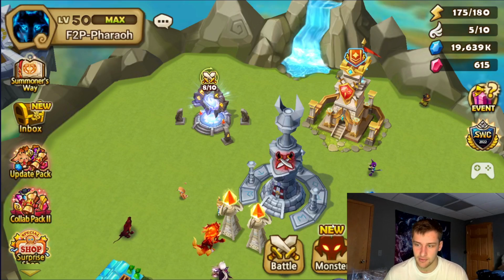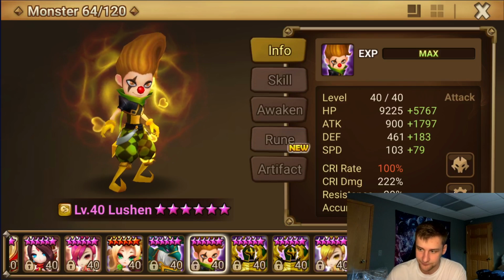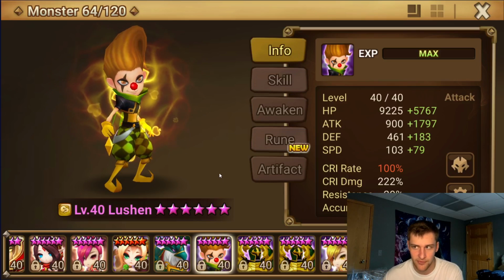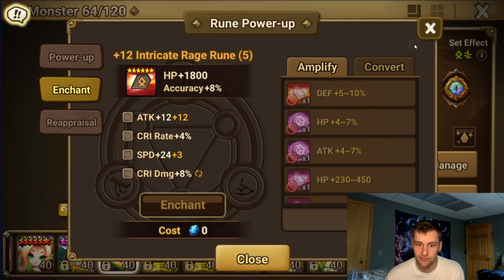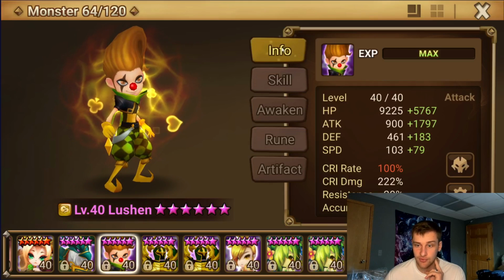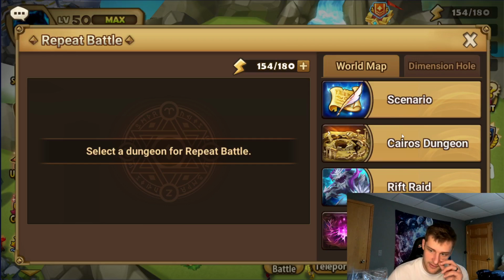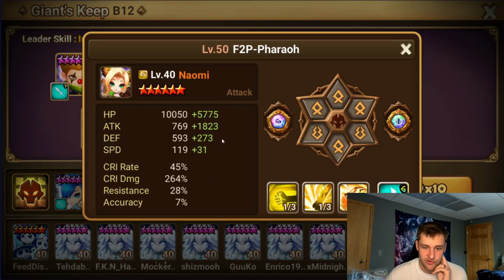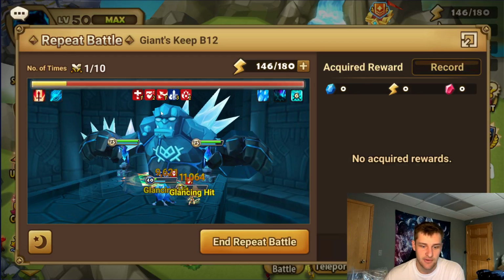How To ACTUALLY Build Lushen!(Lategame) Summoners War